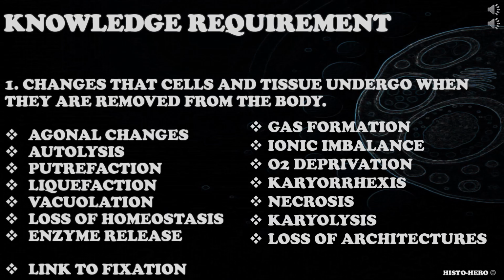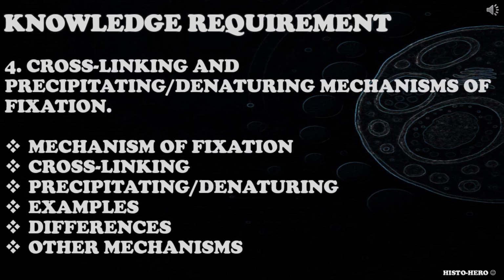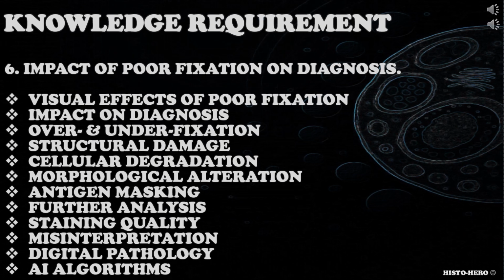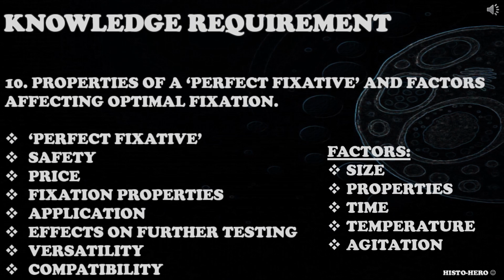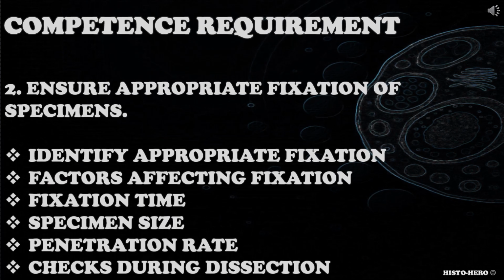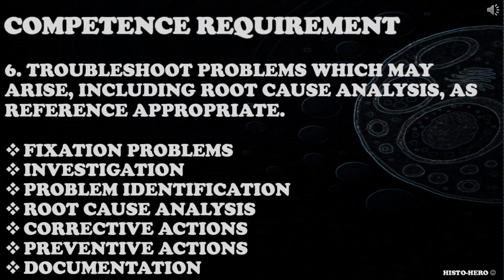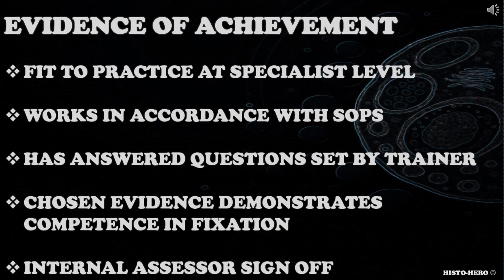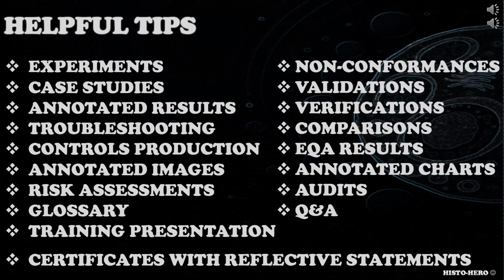IBMS SPECIALIST PORTFOLIO V4 2 - FIXATION (for trainer)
This video is about fixation which is part of the IBMS specialist portfolio in cellular pathology.